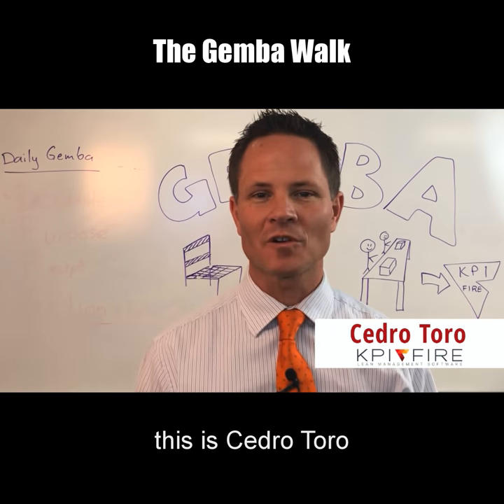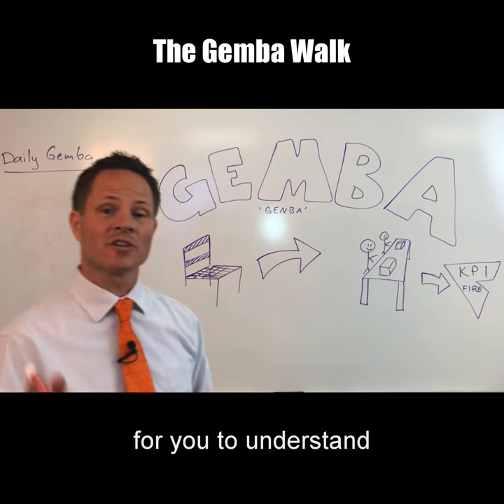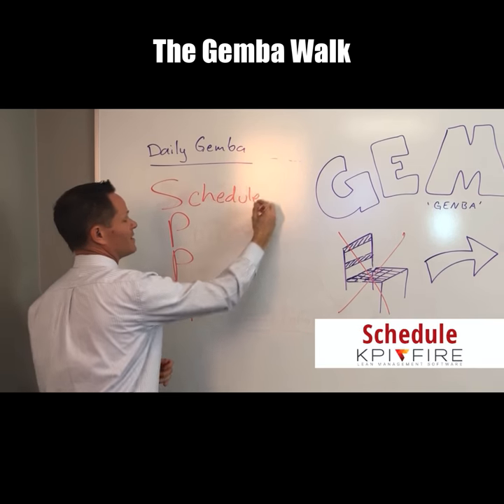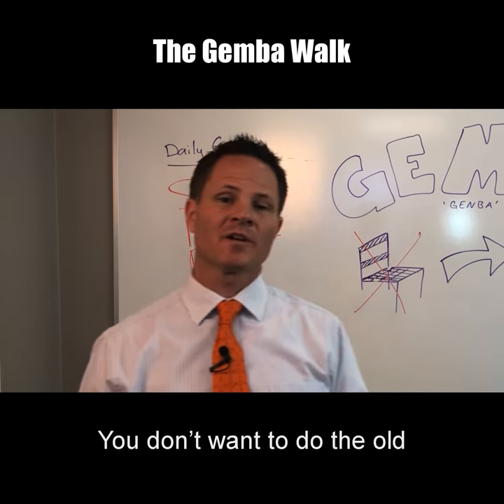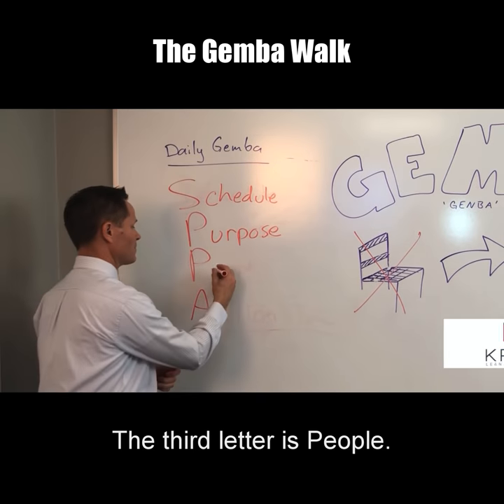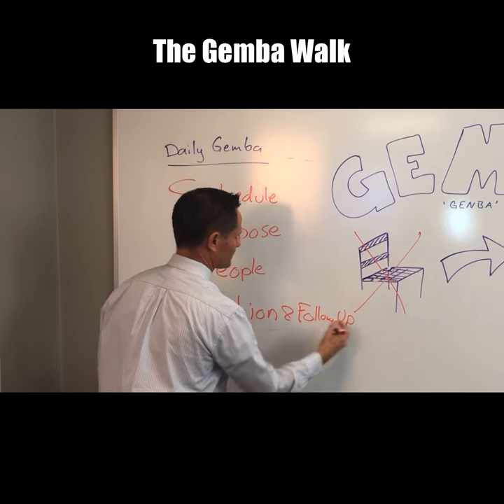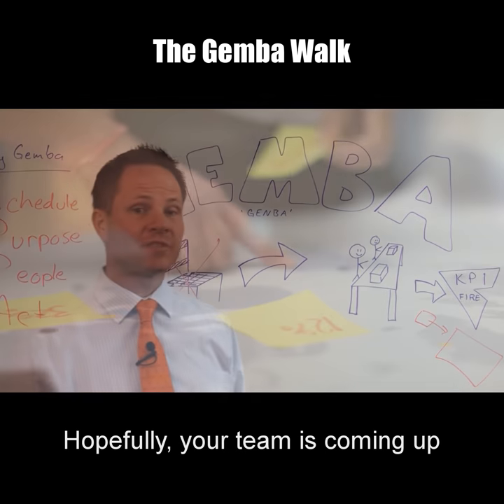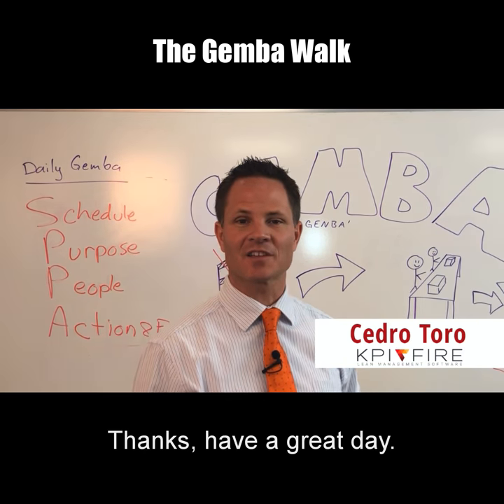Going on a Gemba Walk—the Path to Continuous Improvement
If you want continuous improvement, you need to get away from your desk every day and spend a lot of time with your people. You need to go on a Gemba Walk! Going on a Gemba Walk is a Lean phrase that denotes the action of going to the actual place where the work is done in order to ask questions, understand the work and the processes, and to learn.